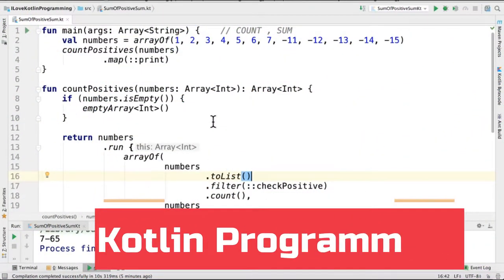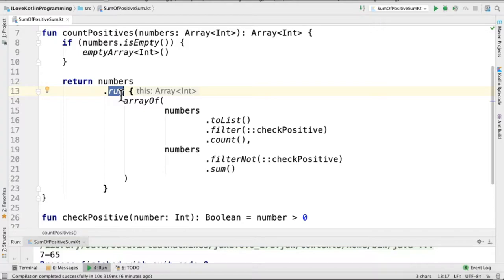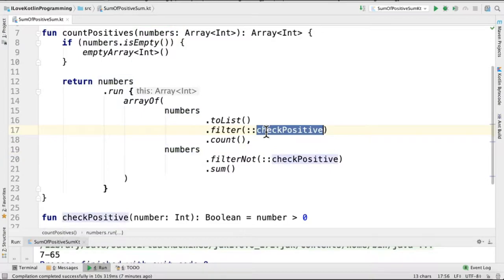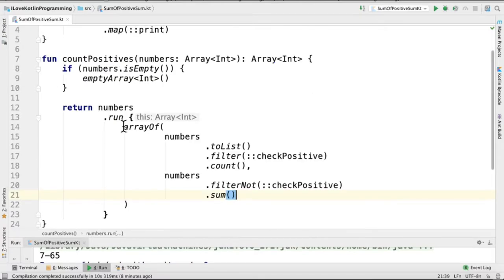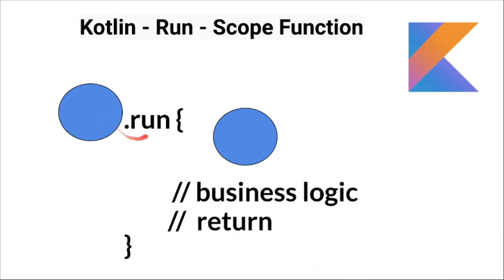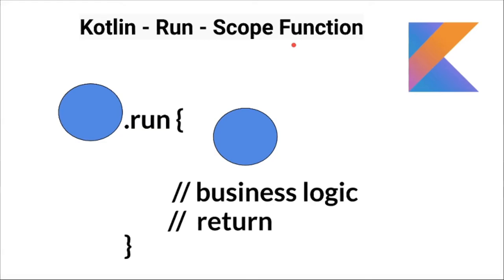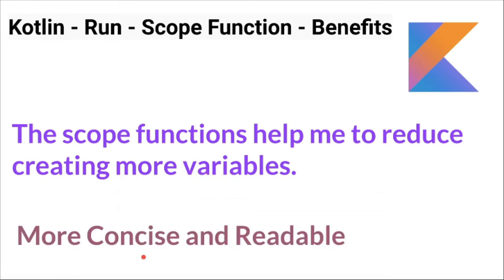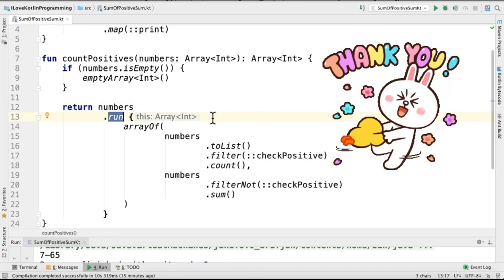What is Kotlin Scope Function | Explain Kotlin Run Scope Function With Code Example | InterviewDOT